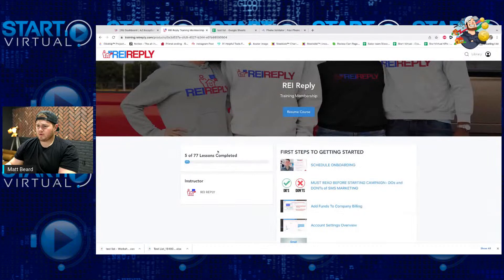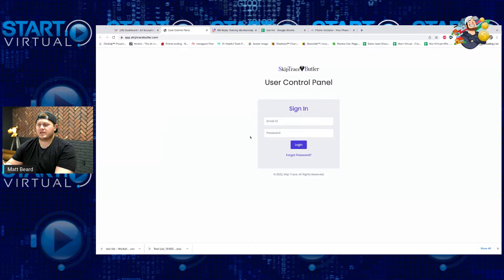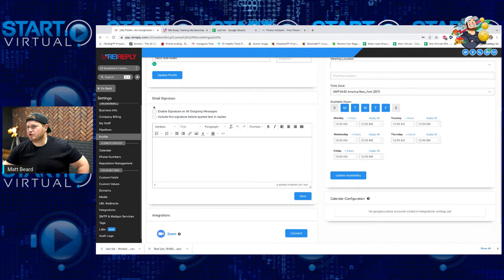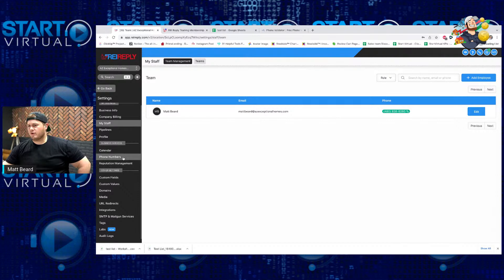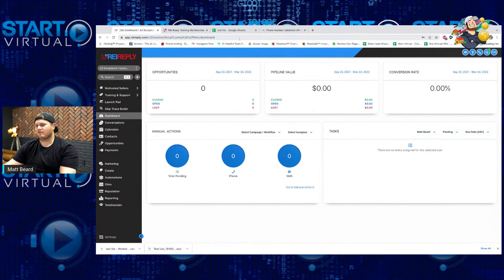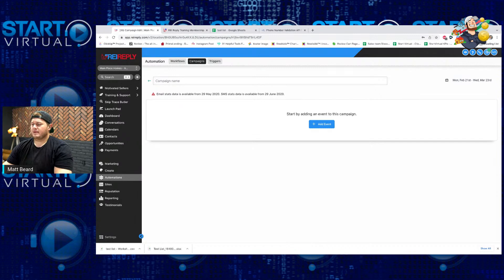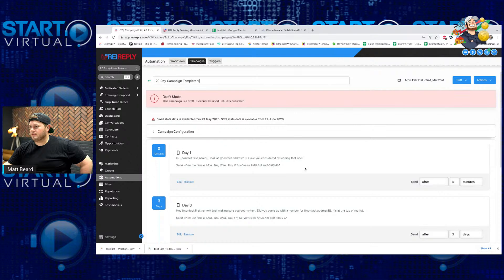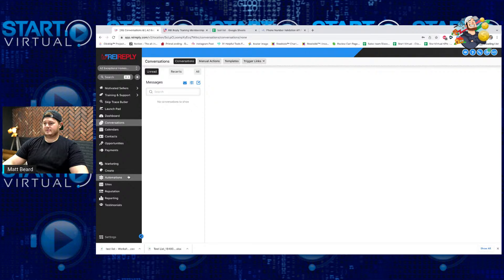#342! How to Set Up Your REIReply Account and Start Doing Real Estate Investing Deals!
On this video today I am going to be showing you guys how to set up your REI Reply to start generating leads for your Real Estate investing business! This one tool has single-handedly helped our team generate more leads in competitive markets as has been an awesome supplement to what our Cold Callers bring in!

0:00 Intro
1:35 Price
2:36 1st steps to get started
6:01 REIReply platform
7:27 Affiliate links
8:36 Skiptrace Butler
10:10 Start running your campaigns
21:42 Upload your list
32:05 Built-in text features
33:09 Automatic text sequence
43:29 Take action!